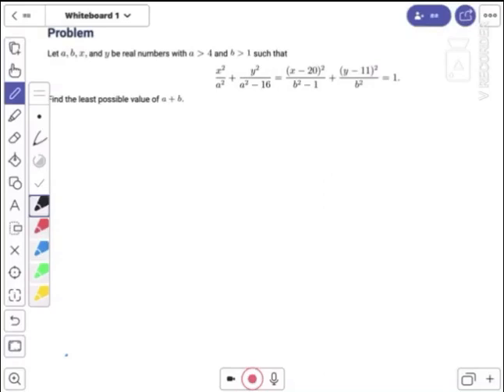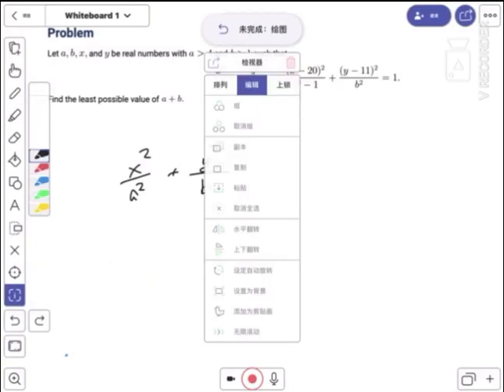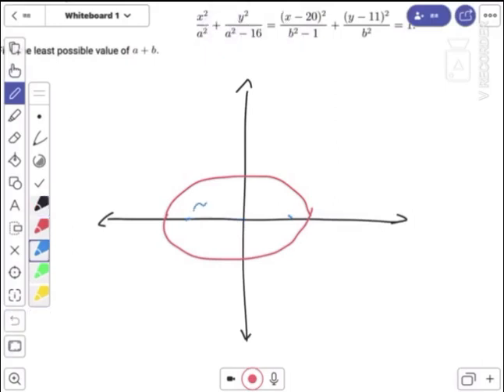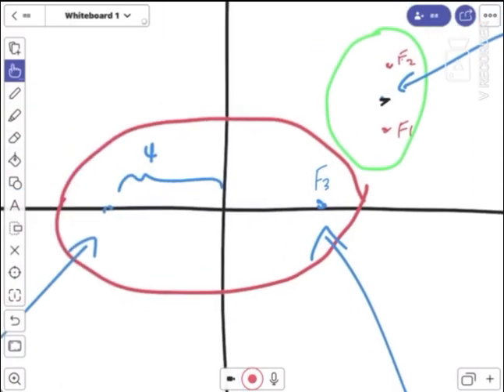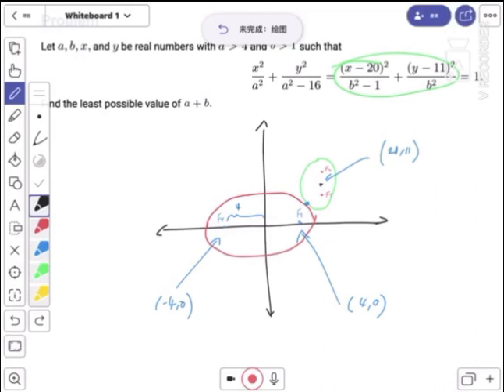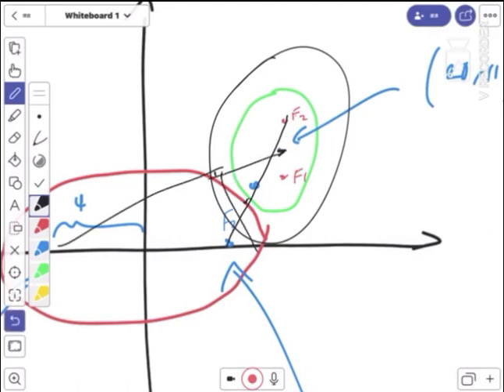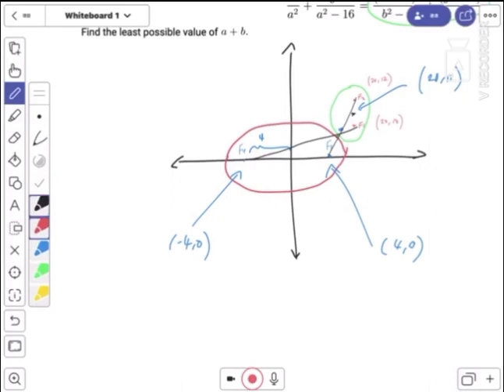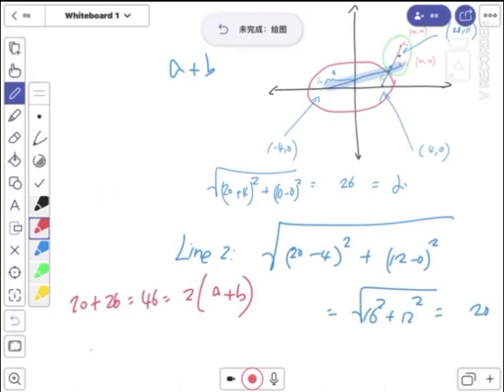2022 AIME II #12